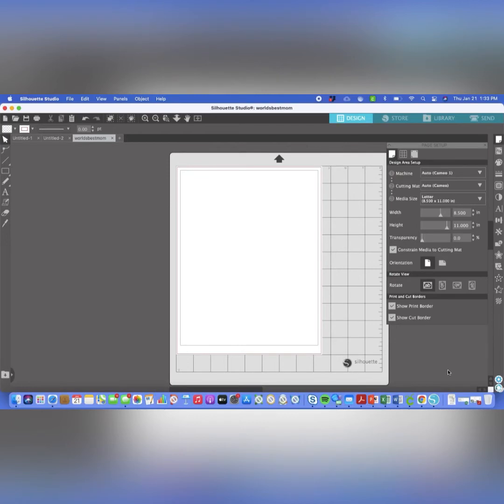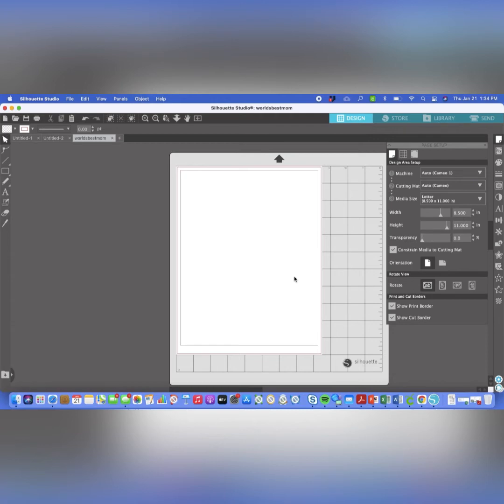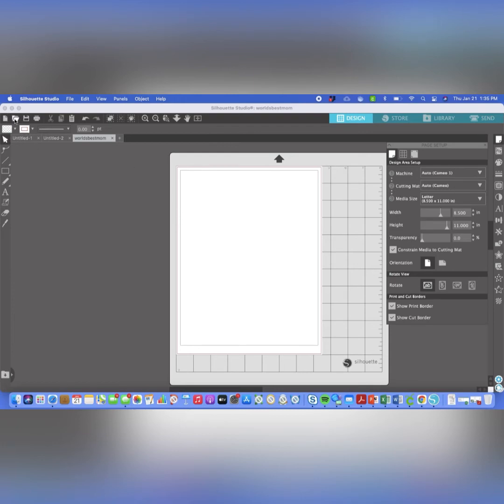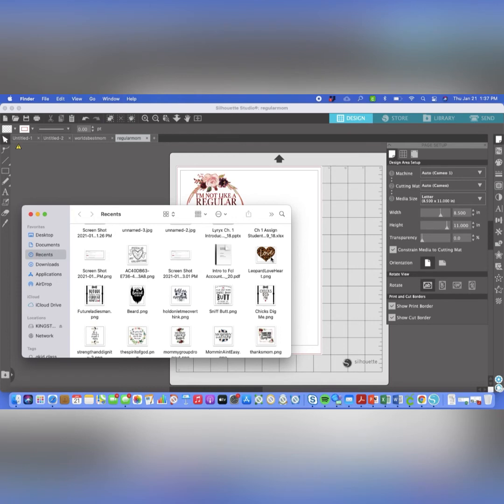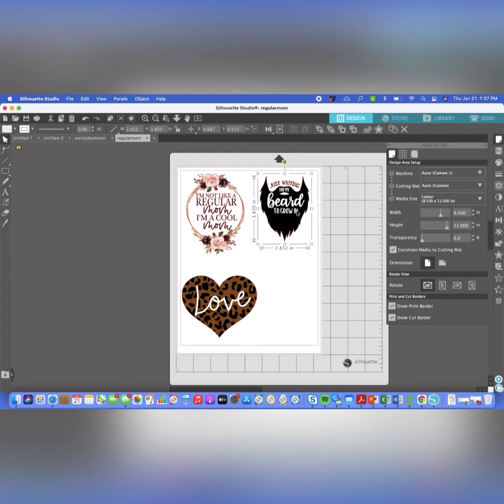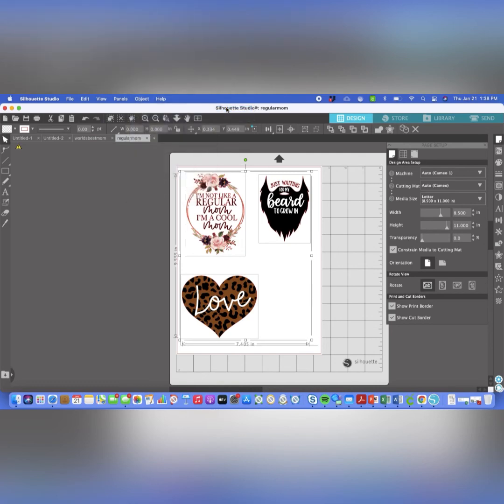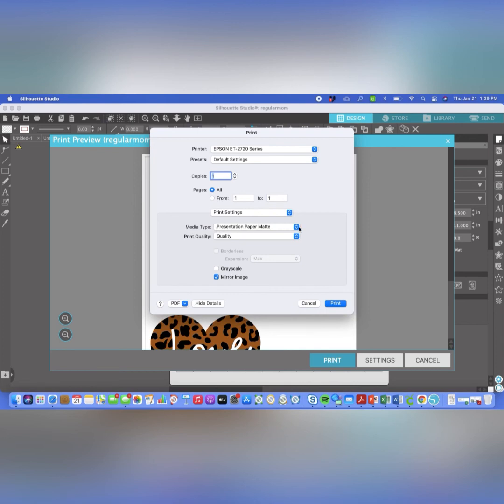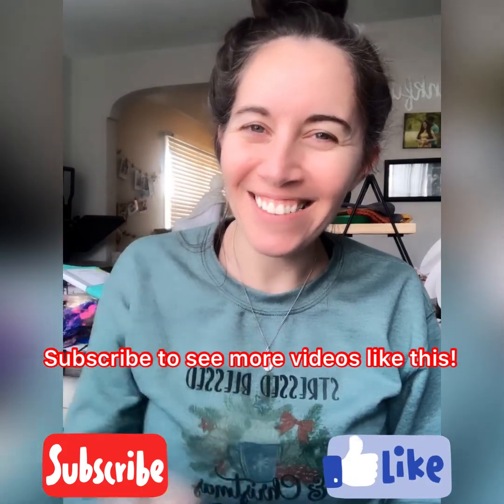How to print to an Epson 2720 from Silhouette Studio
I've had requests and questions in several groups regarding programs to print from when printing to an epson sublimation printer. While there are many options, one of my preferred options is Silhouette Studio which I share with you in a short video here.

The printer I use is an Epson 2720 EcoTank and I am printing from a MacBook Air using Silhouette Studio. I will include links below to everything that I use.

Epson 2720

Macbook Air